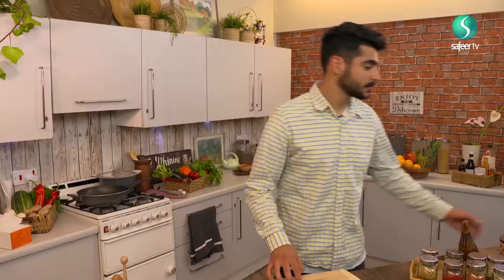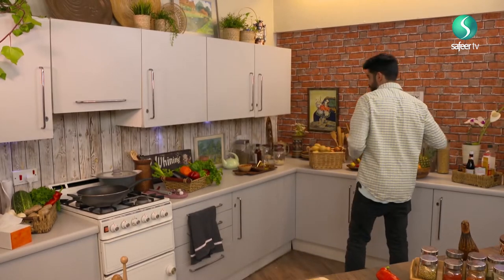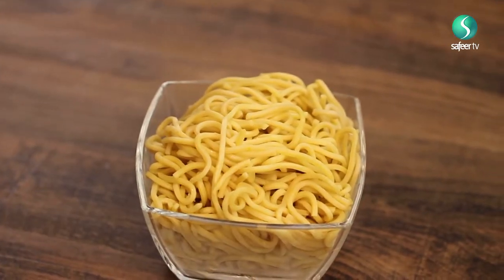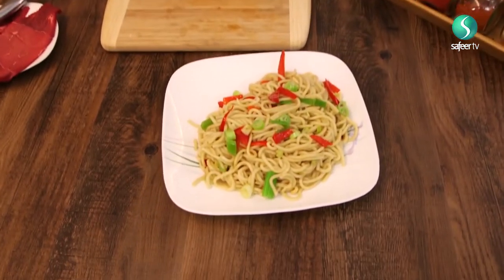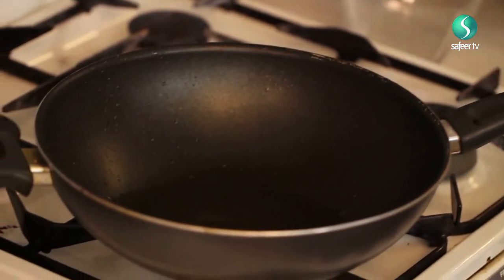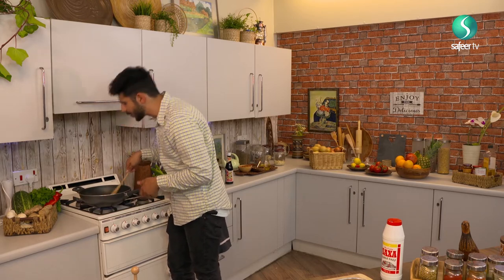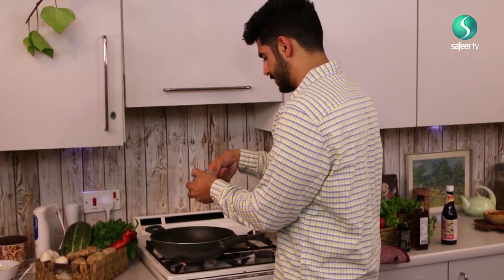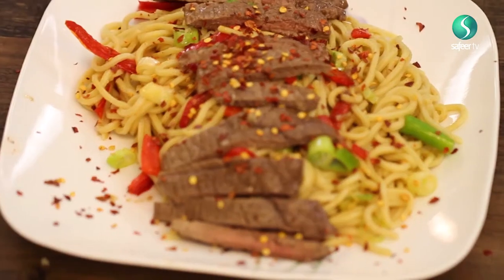Beef Noodles with a Japanese Twist| Flash in a Pan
Catch up with Amir to find out how he makes his beautiful Beef Noodles with a Japanese twist this Ramadhan. It is going to be a Flash in a Pan!